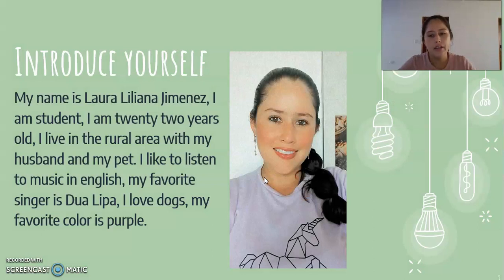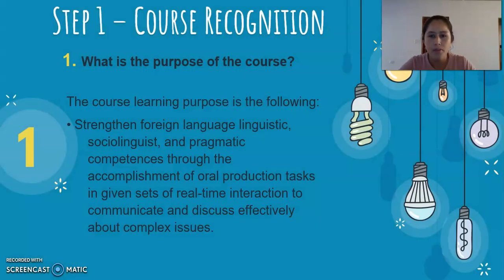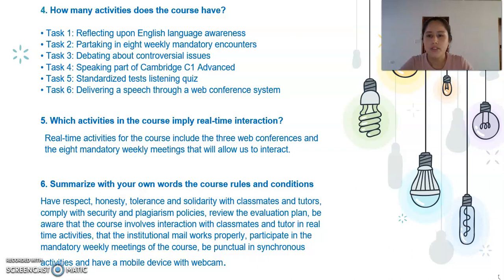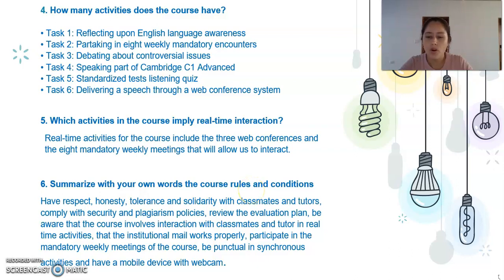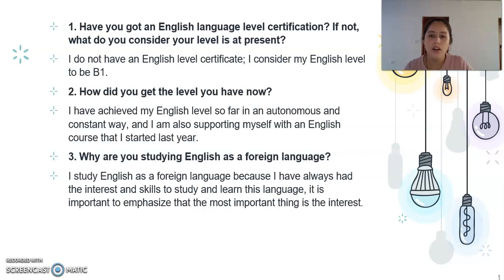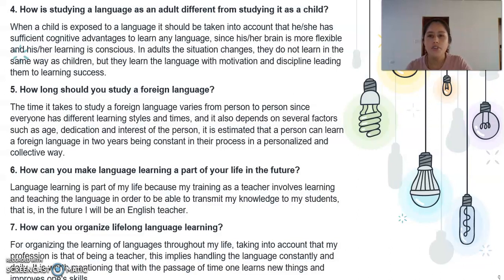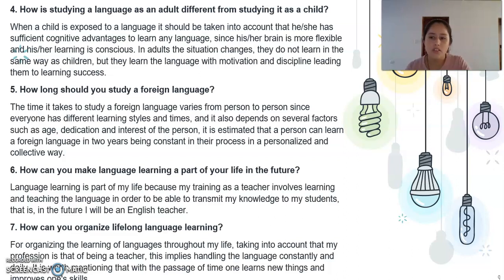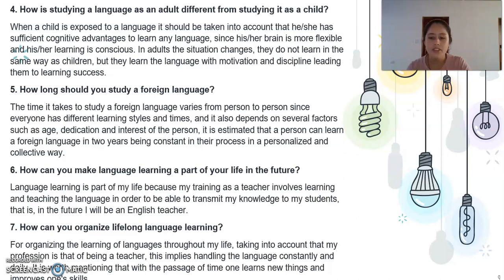Task 1 - English VII